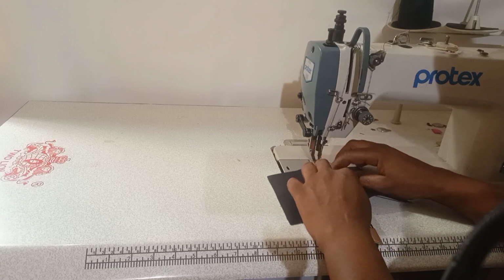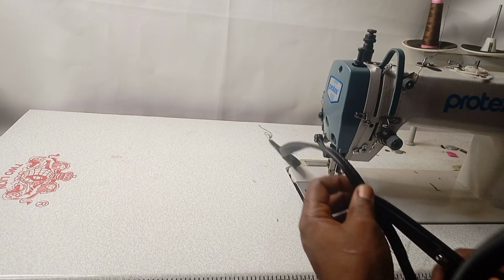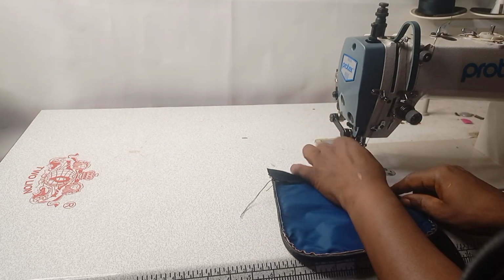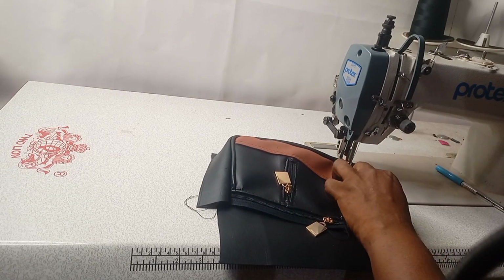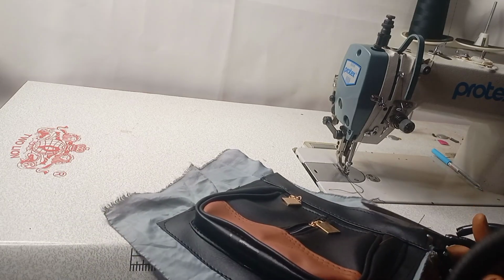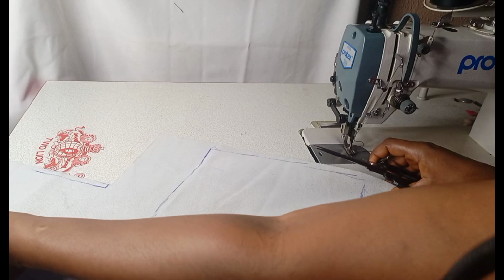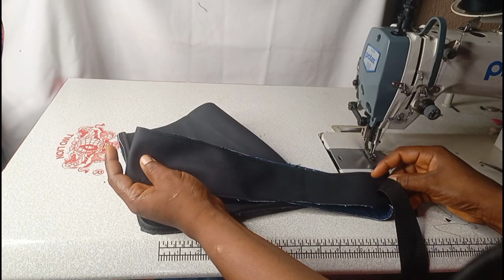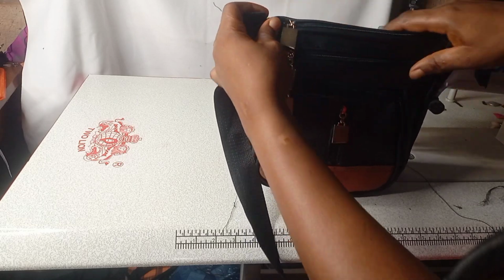The 2nd part on how to make this hand bag